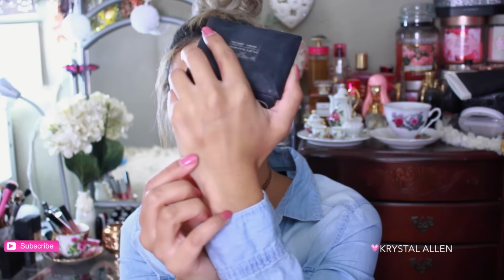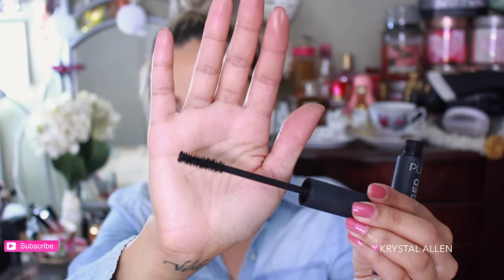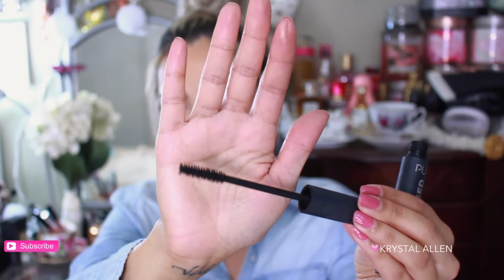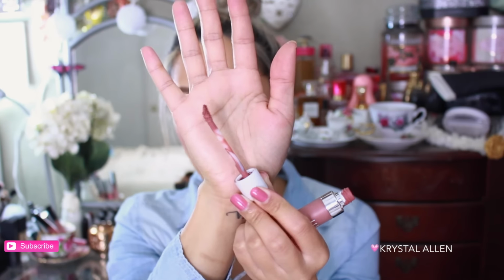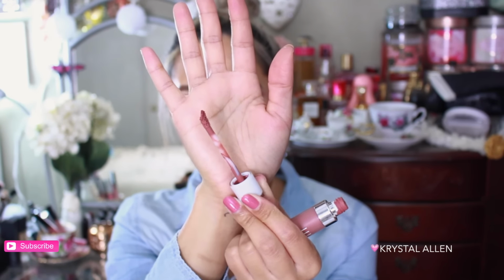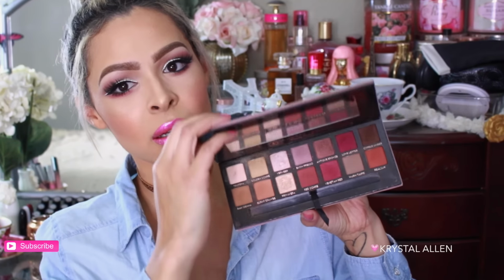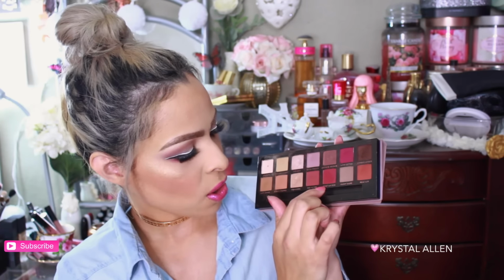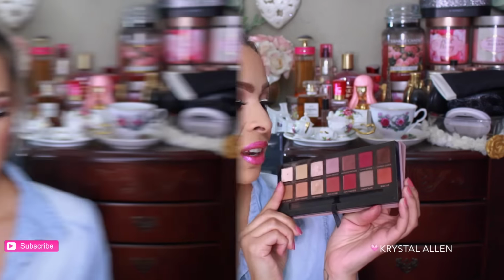RIDE OR DIE MAKEUP TAG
What Inquiring Minds Want To Know…

S U B S C R I B E & Join the fam!

Hiiiiii!!! So I decided to do the Ride or Die tag that Jaclyn Hill created! I had so much fun sharing my desert island type beauty products with you guys! I hope you enjoy the video! P.s when I said "taking with me if I were stranded on a desert island" I meant would want to have with me if I were stranded on a desert island. I'm sure no one PLANS to get stuck on a desert island lol. I was clearly just too excited to film this video lol.

with love,
Krystal A.

-BDellium Tools Cruelty Free Makeup Brushes

-Smile Sciences Teeth Whitening Kit (Cruelty Free & FDA approved!)
Use Code "KRYSTAL2" to pick up your kit for $29 (regularly $299!)

With Love,
Krystal A.

♥︎ Tarte Cosmetics!

♥︎ How I Get Tan!!!

♥︎ Fellow YouTubers! Click here to make EXTRA MONEY!!!